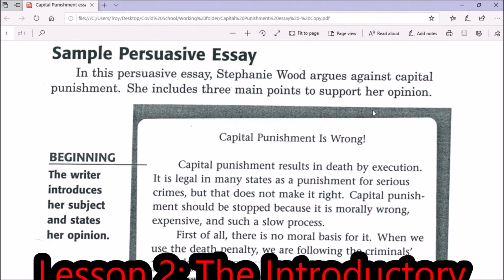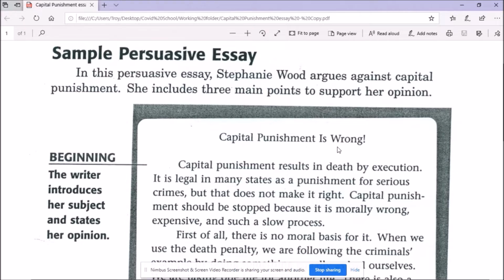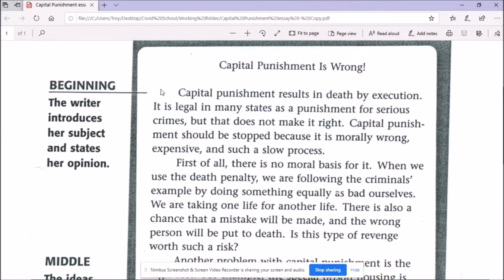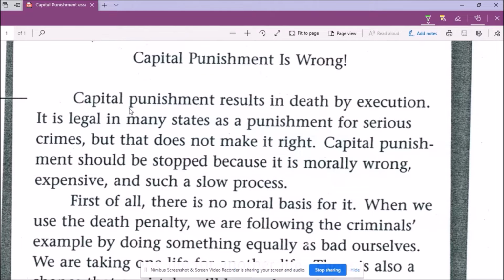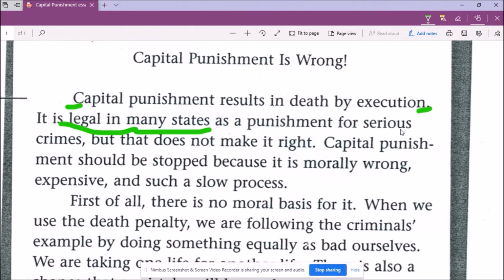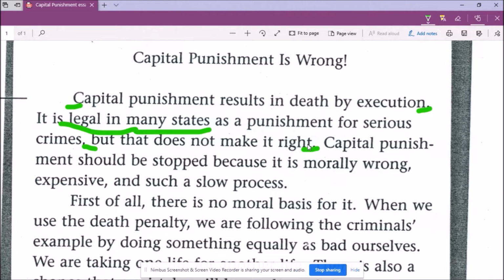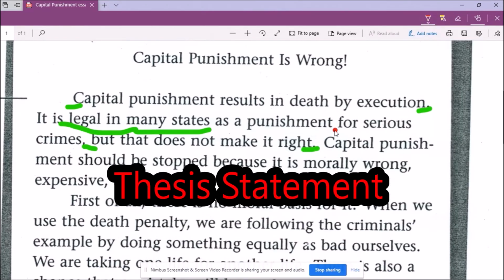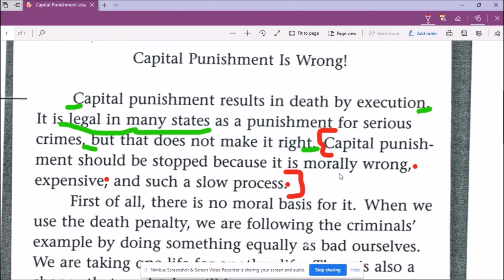1.02 Persuasive Writing Introductory Paragraph (Lesson 2)